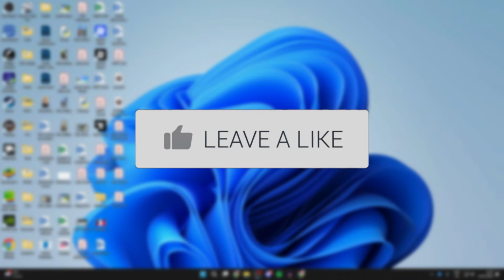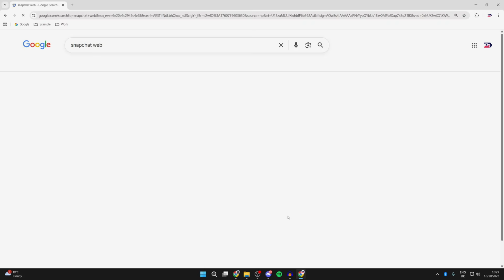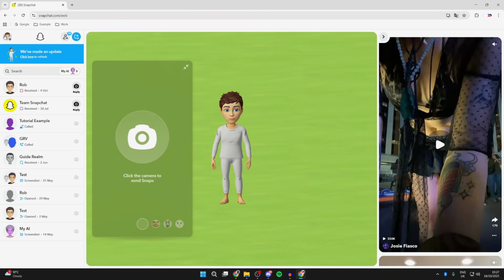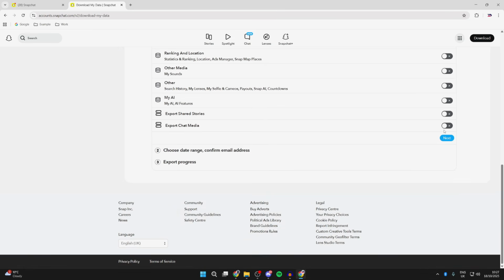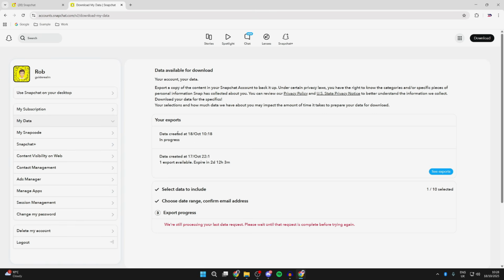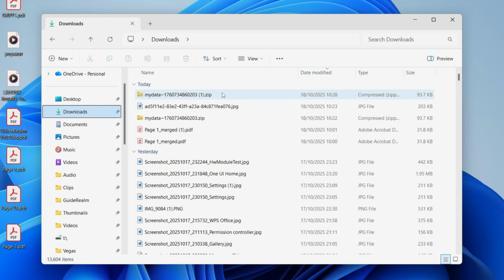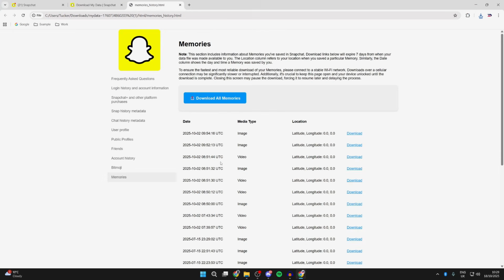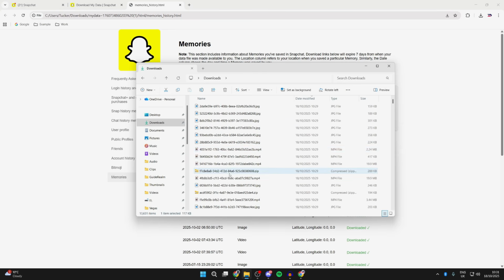How To Export & Download All Snapchat Memories To Computer - Step By Step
Learn how to export and download all snapchat memories to computer in this video.

GuideRealm